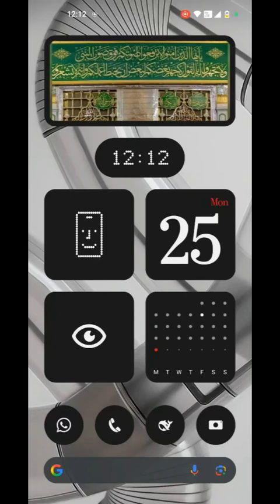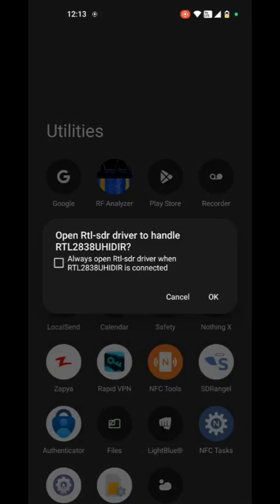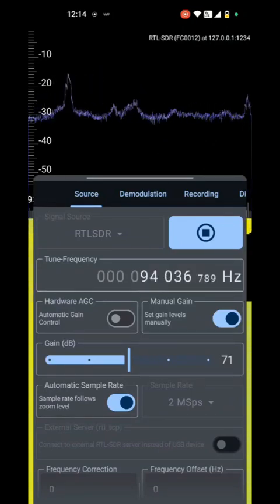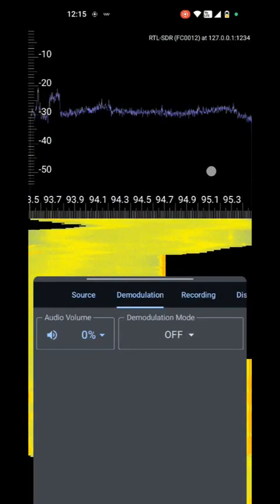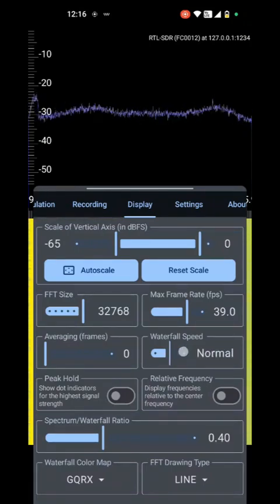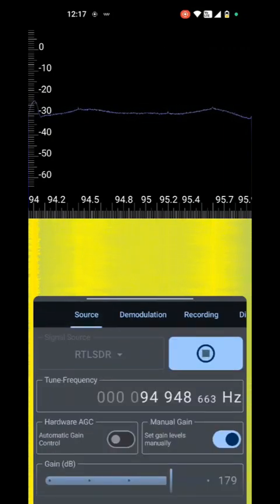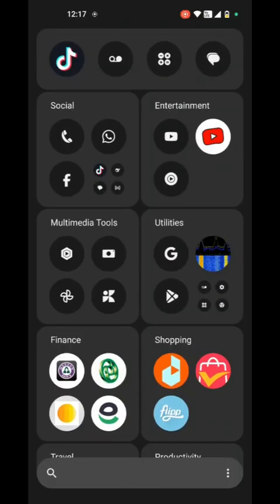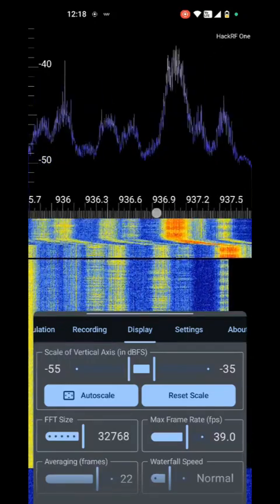Turn Your Phone into a Spectrum Analyzer! RF Analyzer App FULL Tutorial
Turn your Android phone into a portable spectrum analyzer! In this video, I show you how to use the RF Analyzer app from the Play Store with a USB OTG SDR to scan, visualize, demodulate, and record RF signals. We’ll cover installation, required hardware, driver setup, key settings (sample rate, gain, bandwidth), and live demos with spectrum and waterfall views.

What you’ll learn:
-- Hardware & OTG setup for mobile SDR
-- Installing RF Analyzer + driver
-- Spectrum/Waterfall basics & controls (zoom, pan, peak hold)
-- Tuning, demod (AM/FM/WFM*), and audio recording
-- Gain, sample rate, and bandwidth best practices
-- Frequency scanning & saving favorites
-- Logging IQ/audio and exporting results
-- Pro tips to reduce noise & improve signal quality